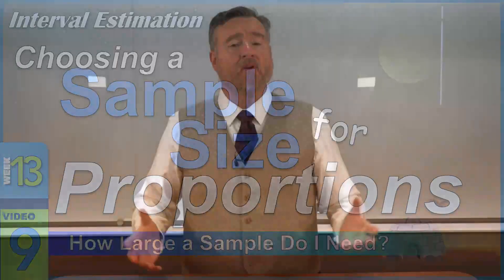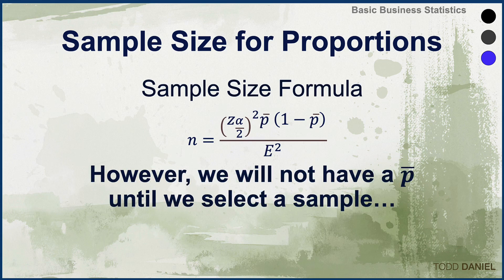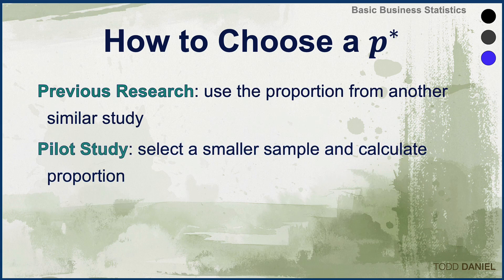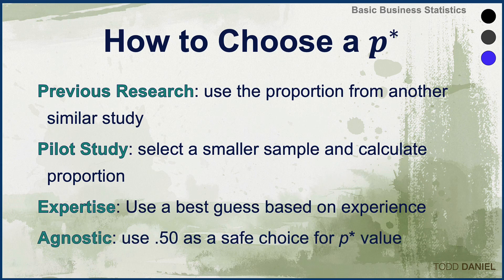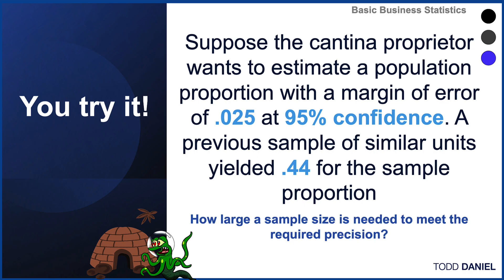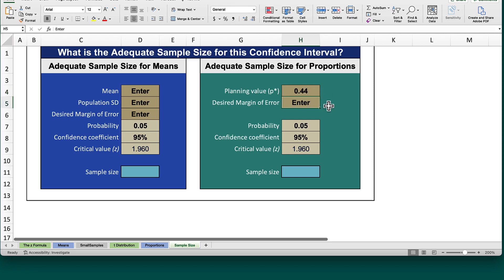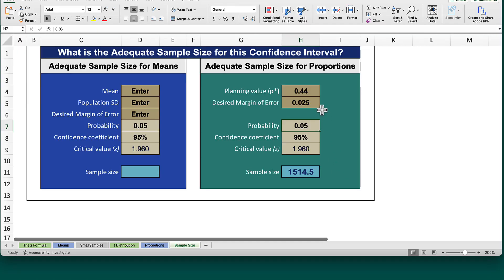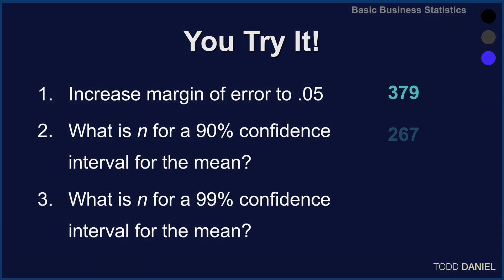Determining SAMPLE Size for Confidence Intervals around PROPORTIONS (13-9)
Following the previous example about means, Dr. Daniel explains the formula for determining a sample size for estimations around a proportion.

Chapters
0:00 Determining sample size for a proportion
1:55 Example of choosing a sample size